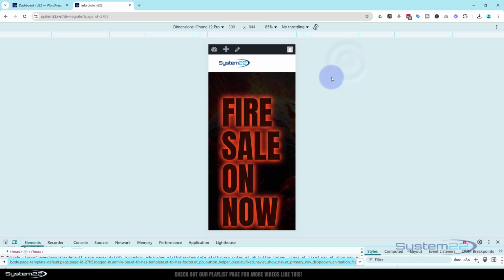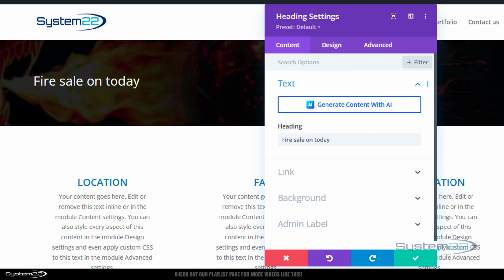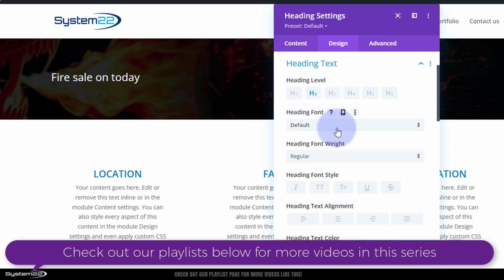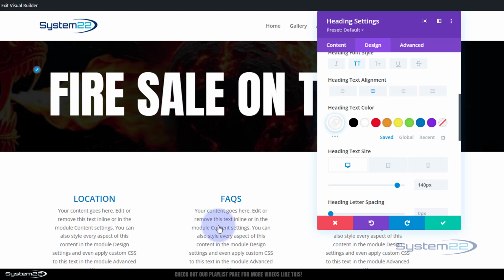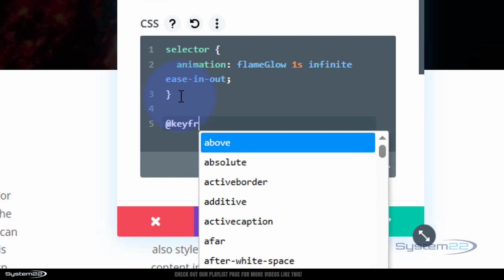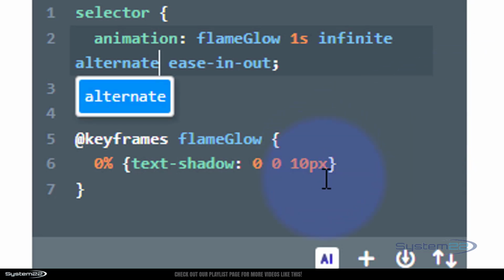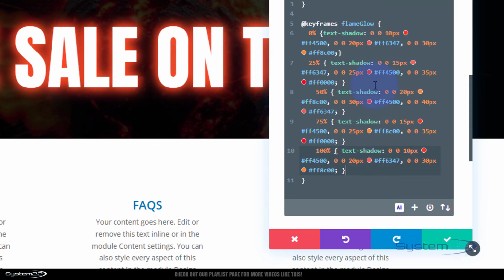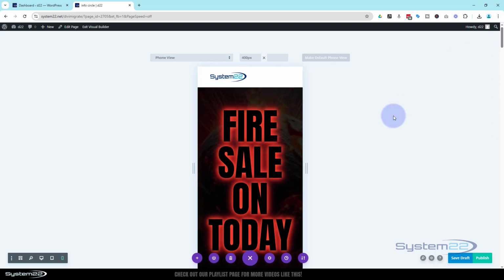WARNING: This Divi Burning Text Hack is Too Hot to Handle! 🔥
Learn how to create burning text animations that get attention using the Divi Theme! In this tutorial, we’ll use the Divi Heading Module and some simple CSS code to design a stunning fire effect that makes your text look like it’s glowing, flickering, or burning in flames. Whether you want to highlight special offers, grab visitors' attention, or add a dynamic touch to your website, this eye-catching animation will make your content stand out. No extra plugins—just a quick and easy way to enhance your Divi Theme design with an awesome fiery text effect!

By the end of this video, you'll have a fully functional burning text animation in Divi that you can customize to fit your website’s style. We’ll walk you through setting up the Divi Heading Module, applying the perfect CSS animations, and adjusting colors and effects for a realistic flame glow. If you want to make your website more engaging, visually striking, and attention-grabbing, this tutorial is a must-watch! 🔥🚀

v=ZAO2MH0dQtk&list=PLqabIl8dx2wo8rcs-fkk5tnBDyHthjiLw

v=rNhjGUsnC3E&list=PLqabIl8dx2wq6ySkW_gPjiPrufojD4la9

@keyframes flameGlow {
0% { text-shadow: 0 0 10px ff4500, 0 0 20px ff6347, 0 0 30px ff8c00; }
25% { text-shadow: 0 0 15px ff6347, 0 0 25px ff4500, 0 0 35px ff0000; }
50% { text-shadow: 0 0 20px ff8c00, 0 0 30px ff4500, 0 0 40px ff6347; }
75% { text-shadow: 0 0 15px ff4500, 0 0 25px ff8c00, 0 0 35px ff0000; }
100% { text-shadow: 0 0 10px ff4500, 0 0 20px ff6347, 0 0 30px ff8c00; }